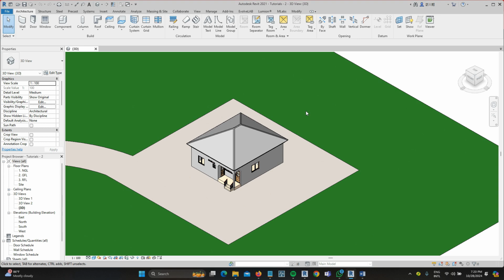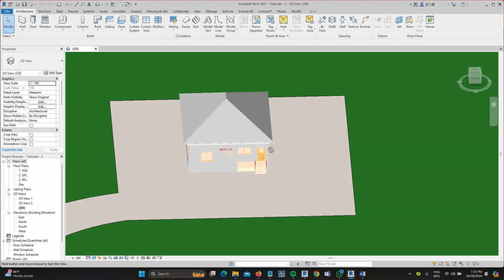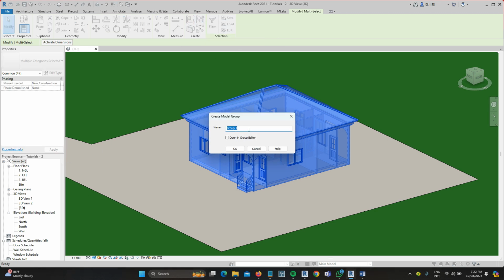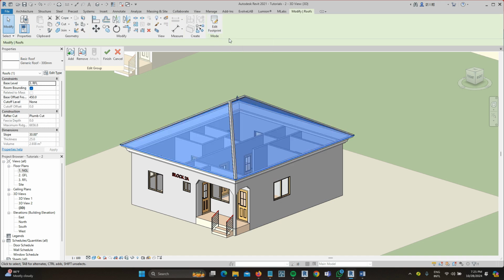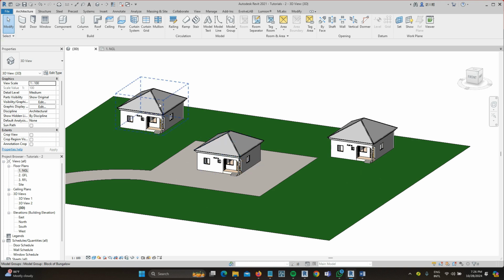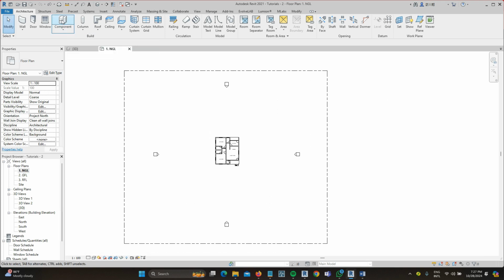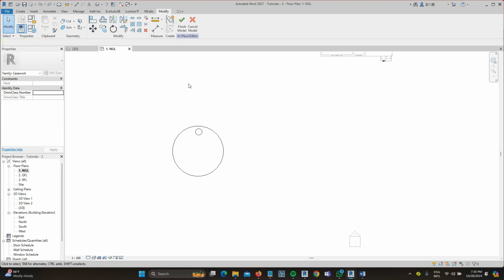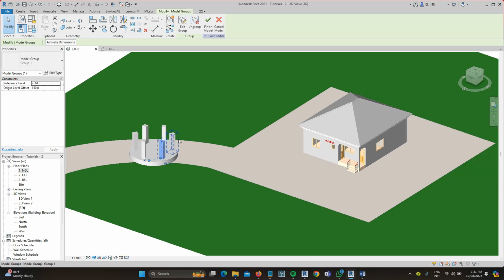How to Create and Modify Group in Revit